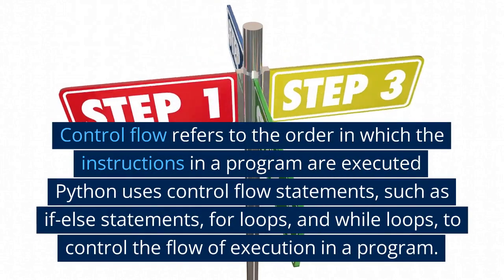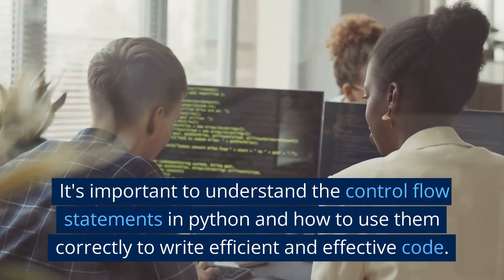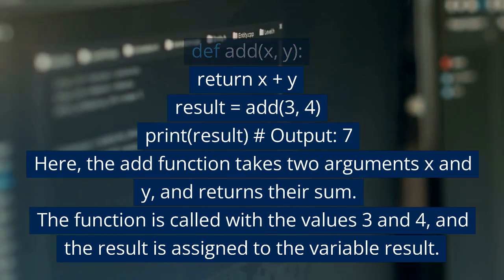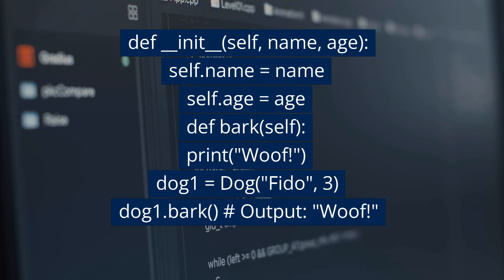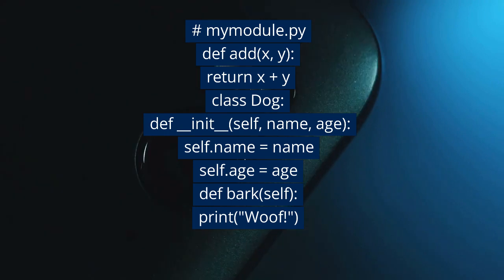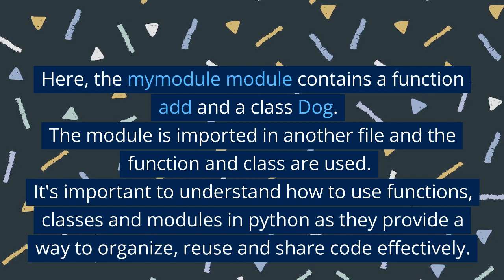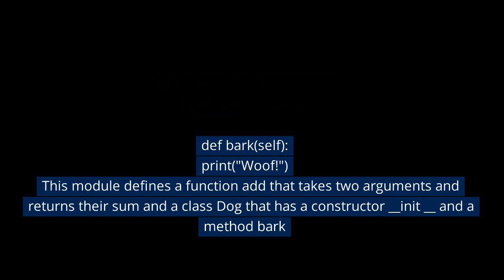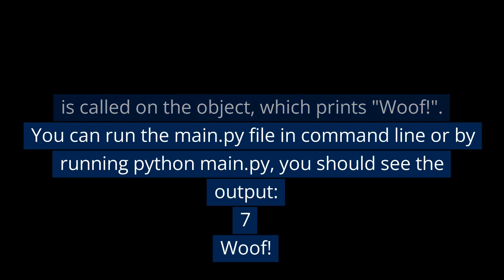Learn Python coding for beginner's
In this video we discuss how to learn python coding from starting out simple and learning from the beginning. We hope you enjoy this video